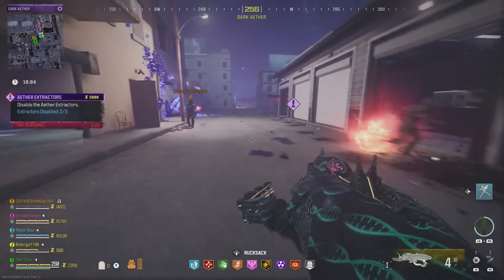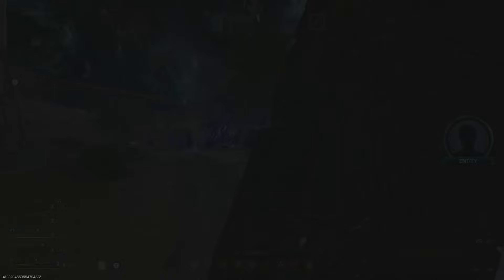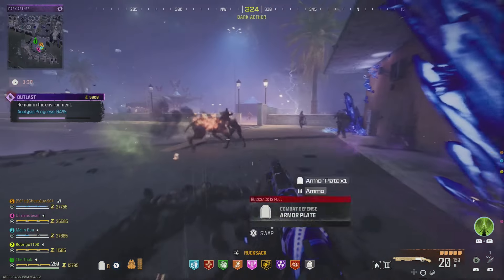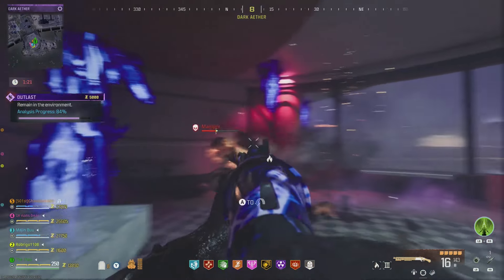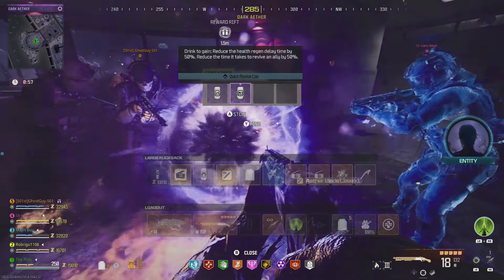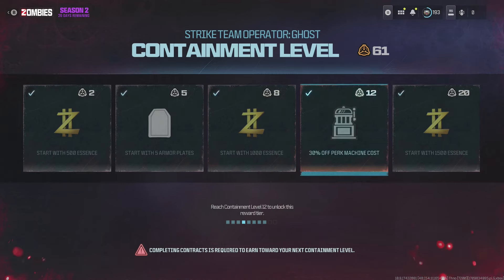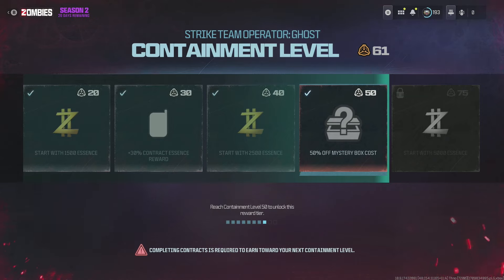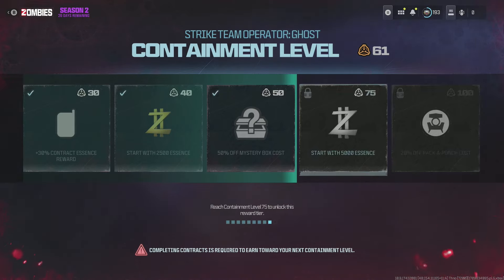Containment Levels & Exfil Streak Explained | Modern Warfare 3 Zombies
Welcome to our comprehensive guide to mastering the new Containment Levels and Exfil Streak system in Modern Warfare 3 Zombies with Season 2 Reloaded! Dive into the latest content update for Modern Warfare 3 Zombies, featuring the innovative Exfil Streak system that introduces a fresh approach to gameplay.

Discover the intricacies of this new system as we delve into the mechanics of Containment Levels and how they differ from traditional Exfil Streaks. Learn how to maximize your rewards by strategically navigating through the Containment Levels and unlocking exclusive Exfil Streak rewards.

Join us as we explore the depths of Modern Warfare 3 Zombies and unlock the secrets of the new Exfil Streak system. Whether you're a seasoned veteran or a newcomer to the world of Zombies, our guide will provide you with the knowledge and strategies you need to dominate the battlefield.

Get ready to embark on an epic journey through Modern Warfare 3 Zombies with Season 2 Reloaded – the ultimate guide awaits!